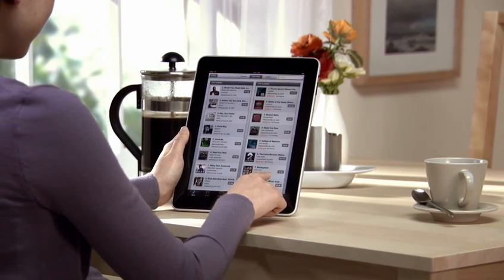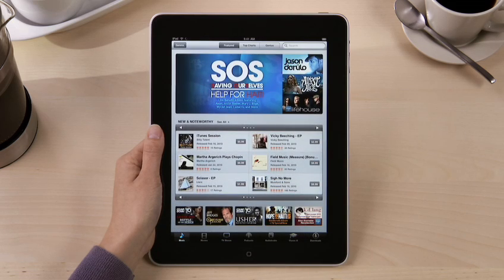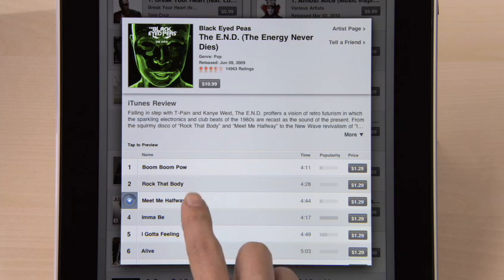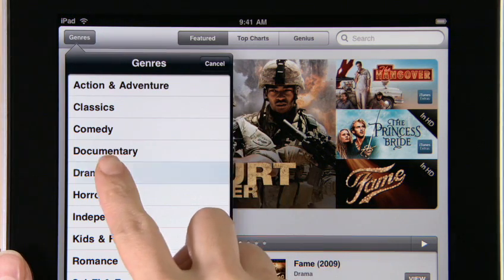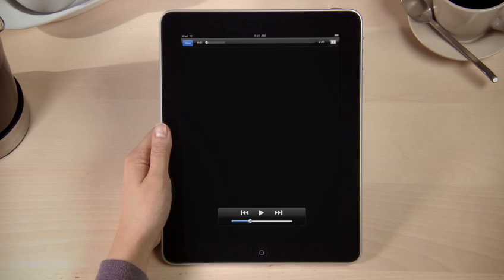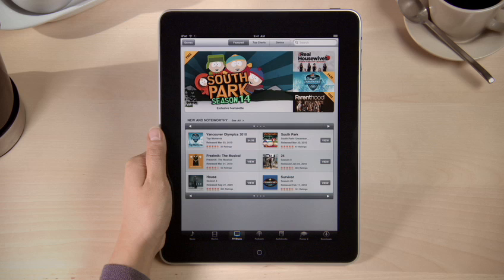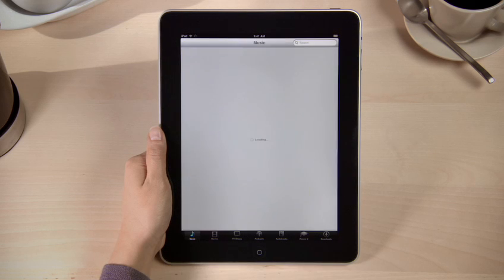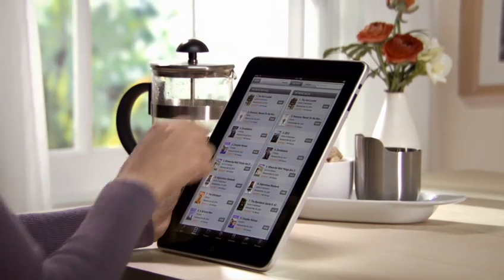iPad Tutorial iTunes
iPadのチュートリアル「iTunes 編」です。